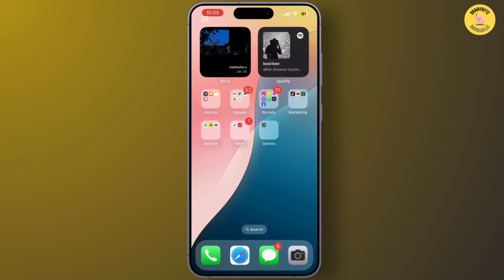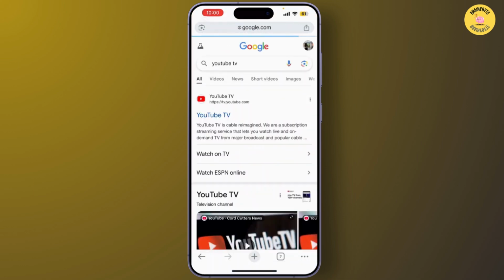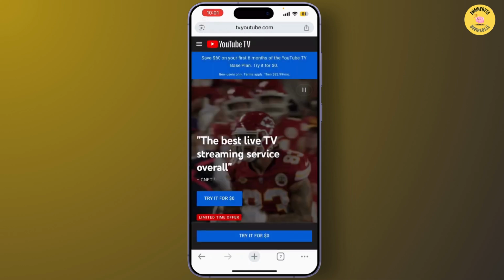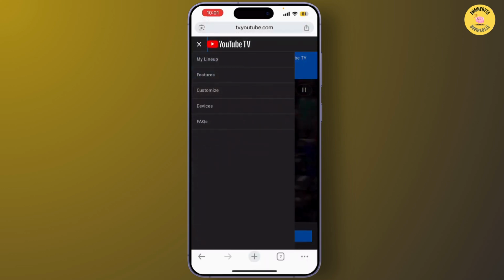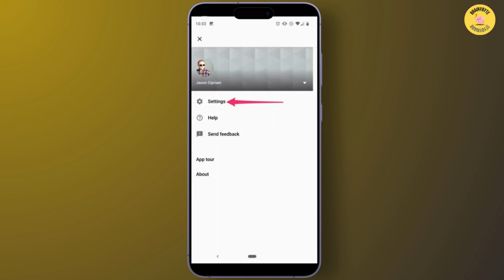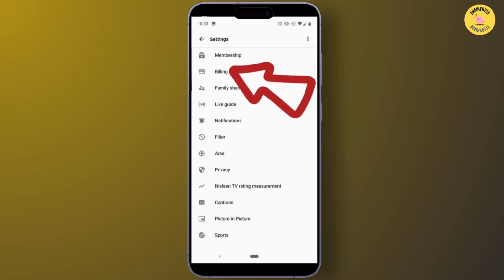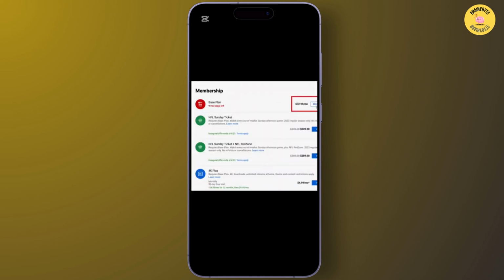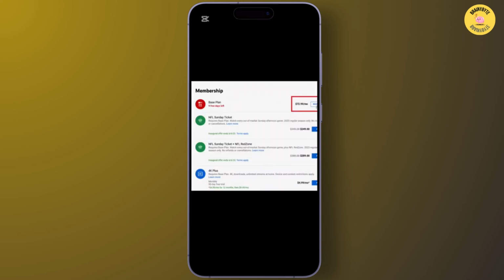How to Cancel YouTube TV Subscription?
Need help with canceling your YouTube TV subscription? This video will walk you through the steps to easily cancel your YouTube TV subscription and stop recurring charges. Whether you're wondering, "How do I cancel my YouTube TV account?" or need assistance with the cancellation process, this tutorial has you covered. Learn how to unsubscribe from YouTube TV in just a few simple steps. Watch now to find out how to cancel your YouTube TV subscription today!

Timestamps:
00:00 How to Cancel YouTube TV Subscription
00:06 Step-by-Step Process to Cancel YouTube TV